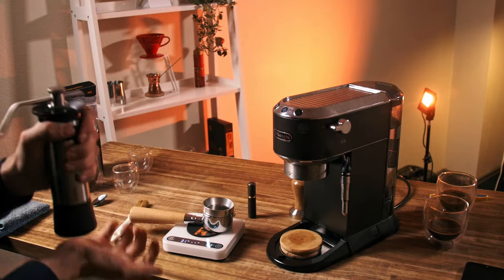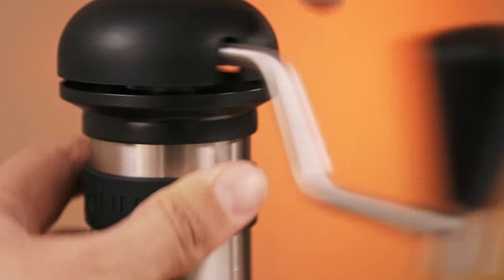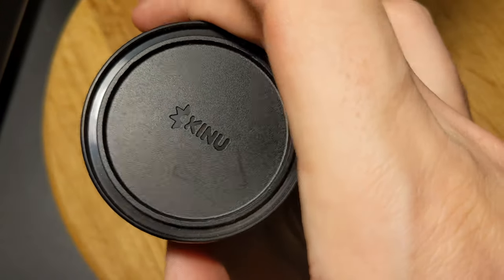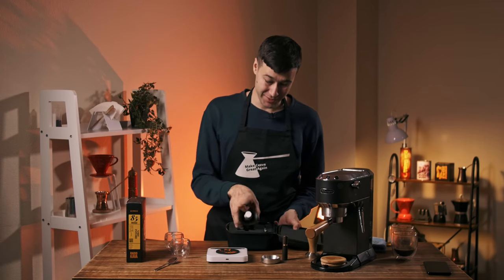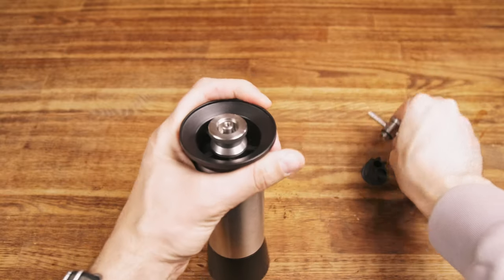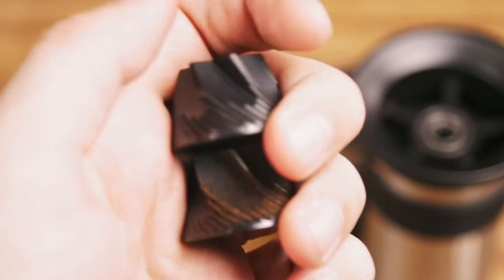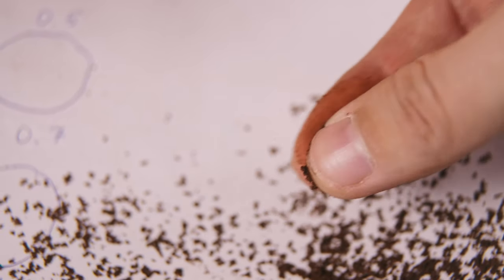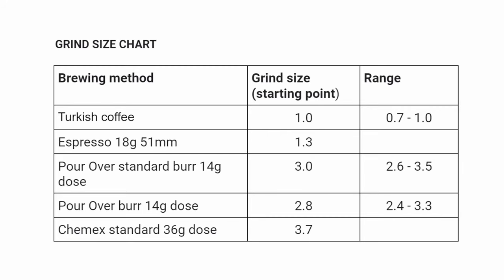It Does Everything - Kinu m47 Coffee Grinder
Multipurpose coffee grinder Kinu m47 Phoenix. It's a simplified version which makes it more affordable.

Key features:
- Stepless adjustment
- Stainless steel body
- Hard burrs (63HRC)
- Ability to grind for Turkish coffee, Espresso and Pour Over
- Solid
- Ergonmic

Timecodes:
0:00 - Reasons to love Kinu M47 Phoenix
0:43 - Body, Ergonomics
1:55 - Catch cup (3 versions)
2:56 - The Handle
3:31 - The Burr (Standard and Pour Over)
4:52 - Grind size adjustment
6:01 - The Lid
6:22 - Grind setting chart